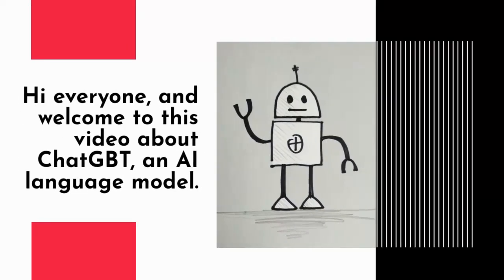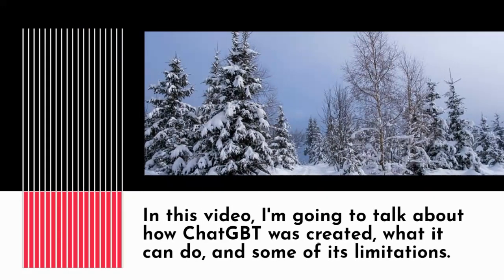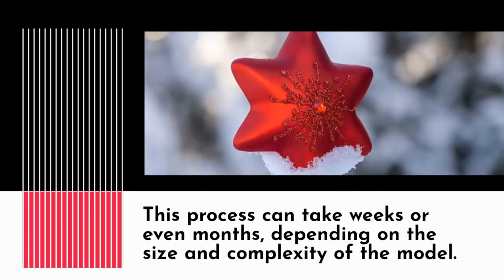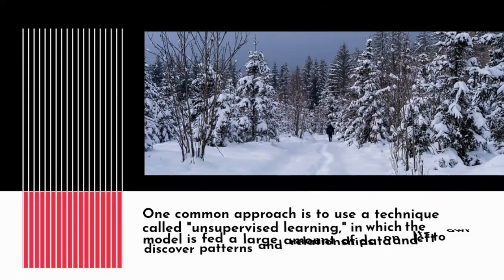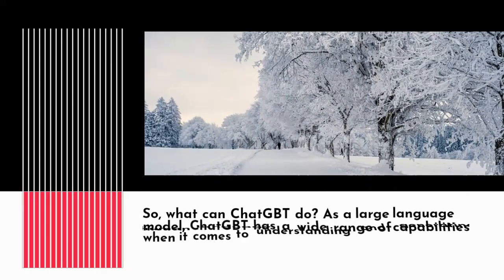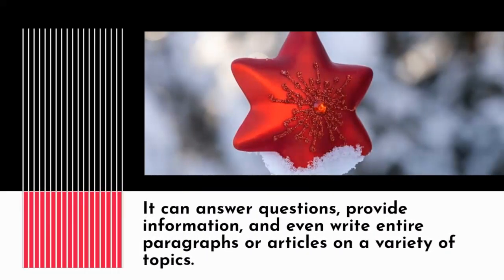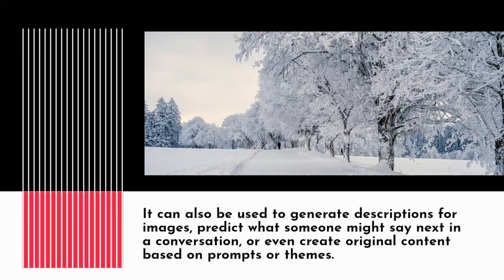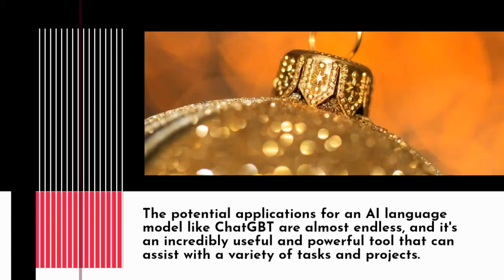What is ChatGPT and how does it work ?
Hi everyone, and welcome to this video about ChatGBT, an AI language model. As you may know, AI language models like ChatGBT are trained to understand and generate human language at a very high level. In this video, I'm going to talk about how ChatGBT was created, what it can do, and some of its limitations.

First of all, let's delve into the process of creating a large language model like ChatGBT. Training an AI language model involves feeding a massive dataset of text into a computer program, which then "learns" to recognize patterns and generate responses based on that data. This process can take weeks or even months, depending on the size and complexity of the model.

There are a few different approaches that can be used to train an AI language model, and the specific method will depend on the goals and requirements of the project. One common approach is to use a technique called "unsupervised learning," in which the model is fed a large amount of data and left to discover patterns and relationships on its own. Another approach is "supervised learning," in which the model is provided with a set of labeled examples and is trained to classify or predict outcomes based on those examples.

So, what can ChatGBT do? As a large language model, ChatGBT has a wide range of capabilities when it comes to understanding and generating human language. It can answer questions, provide information, and even write entire paragraphs or articles on a variety of topics. It can also translate text from one language to another, and even summarize long articles or documents.

But ChatGBT's abilities don't stop there. It can also be used to generate descriptions for images, predict what someone might say next in a conversation, or even create original content based on prompts or themes. The potential applications for an AI language model like ChatGBT are almost endless, and it's an incredibly useful and powerful tool that can assist with a variety of tasks and projects.

Of course, ChatGBT is not perfect. As an AI, it doesn't have the same level of understanding or knowledge as a human being. It can only provide information and assistance based on the data that it was trained on, and it may not always be able to fully